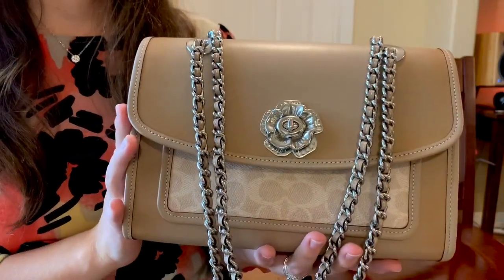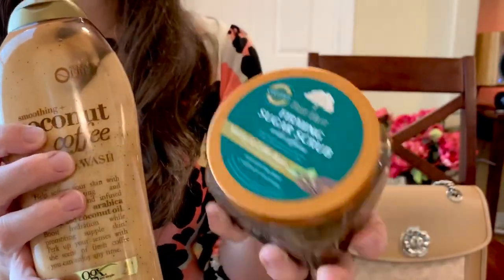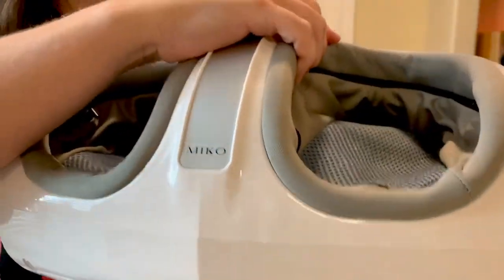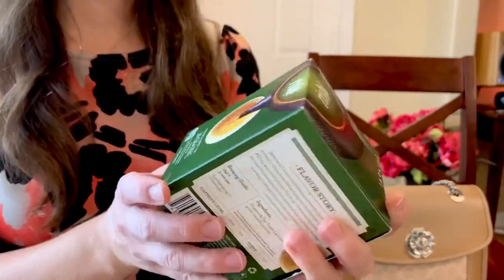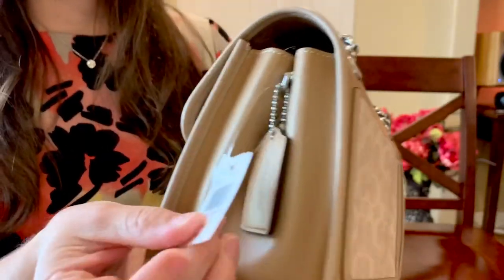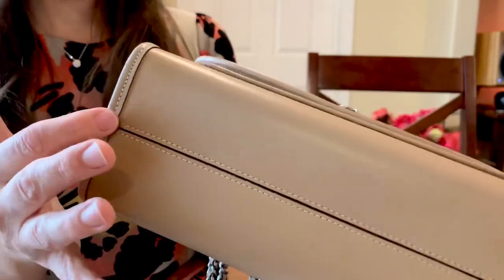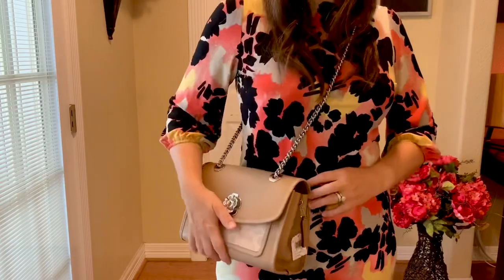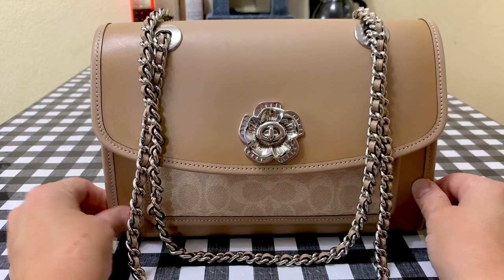Coach Parker ♥️ what fits+mod shots.